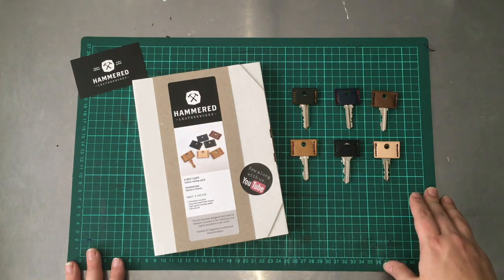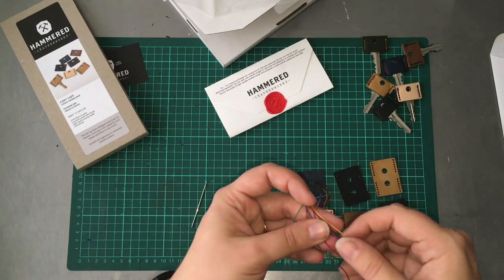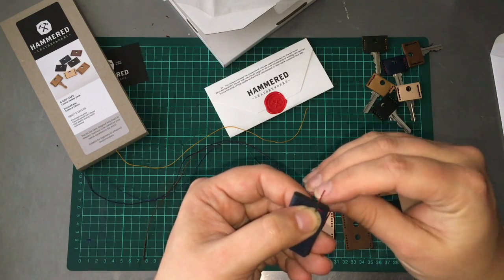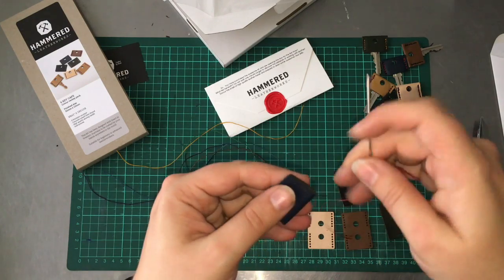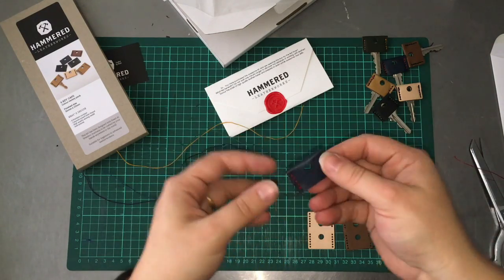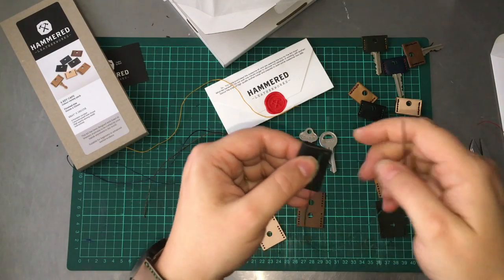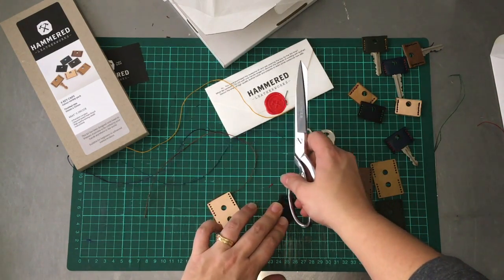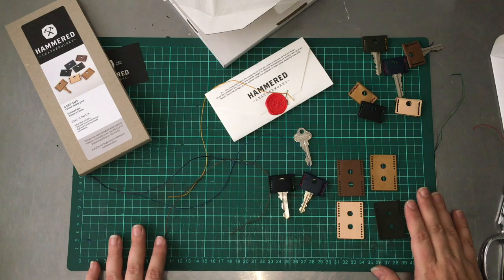Leather Sew along with the Key Cap kit by Hammered Leatherworks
Leather Sew Along with the Key Cap Mini kit by Hammered Leatherworks. Fabulous gifts and empowering projects anyone can get crafty and enjoy it with our fine leathergoods kits. EVERYTHING YOU NEED IS IN THE BOX. Designed and Handmade in Western Australia.Dont wait get into a leather adventure today. Great leather goods are as simple as pick your design, choose a colour we have 6! and get stitching.